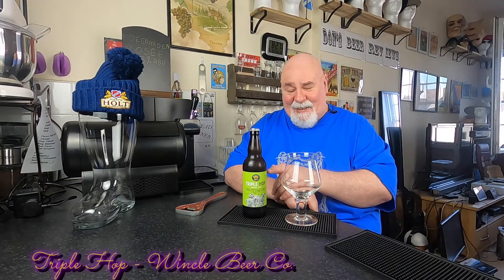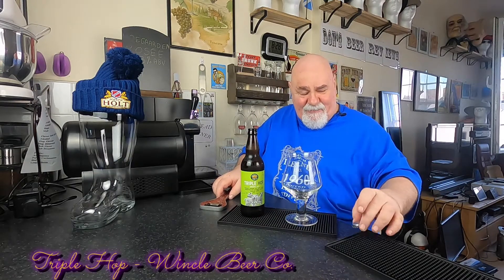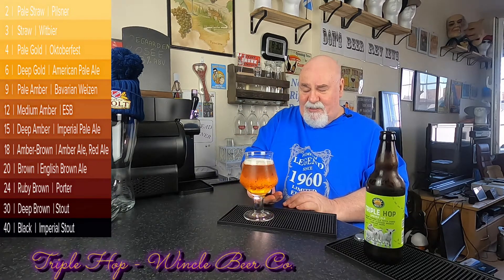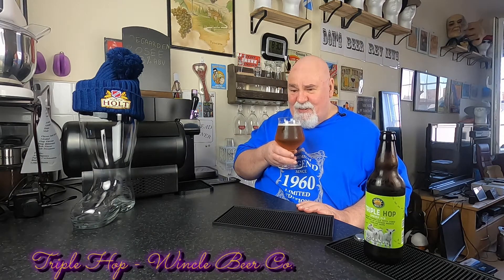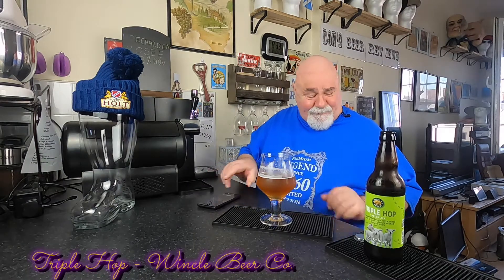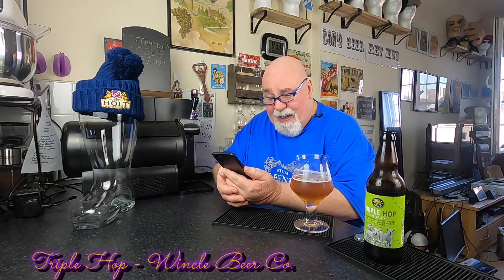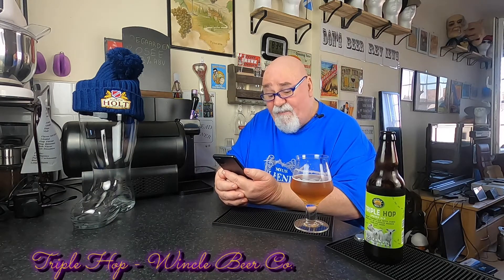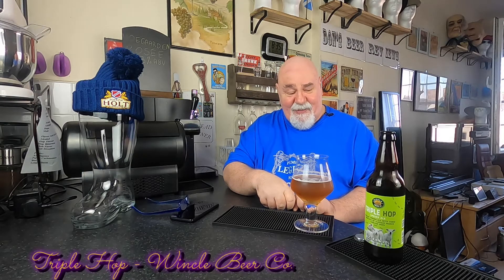Beer Review №446 - England - Triple Hop - Wincle Beer Co.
- A vibrant Spring ale with three varieties of flavour packed with English Hops. One of our most favourite seasonal products. Strictly limited availability - when its gone its gone till next year!

Alc: 4.0% (2.0 UK units)

Drinking notes: A vibrant beer with a complex hopping for a seasonal taste

Malt: Golden Progress

Hops: Pioneer, Progress, EKG

Beerspiration: It it spring and the fields around Wincle are full of the joy of lambs. The sheltered fields outside the brewery are the perfect nursery for triplet lambs who need that extra eye keeping on them!

 - Beer: Triple Hop
 - Brewery: Wincle Beer Co.
 - Style: Spring Ale